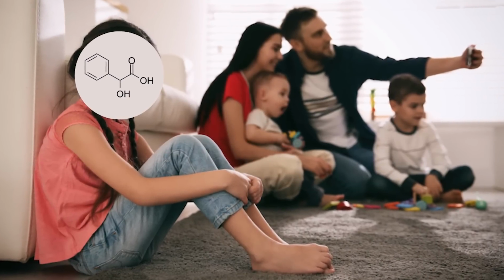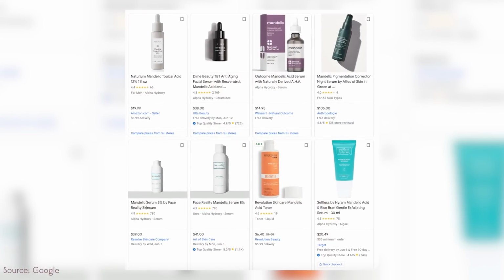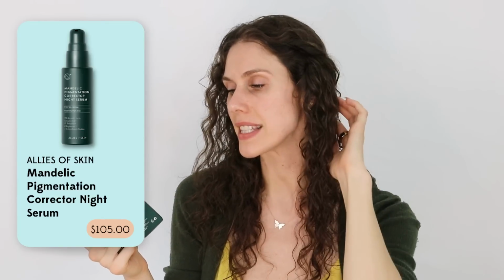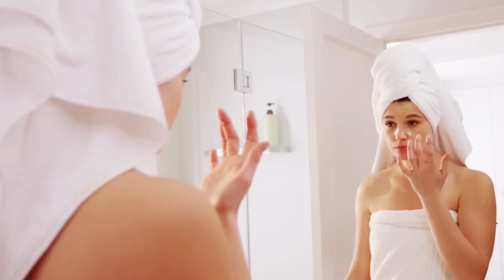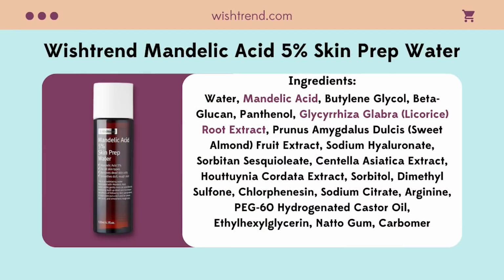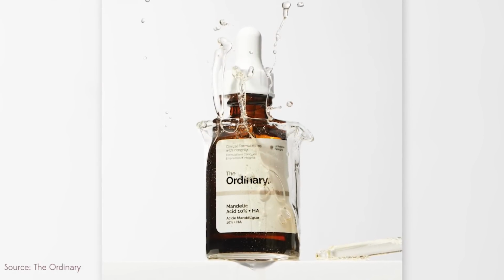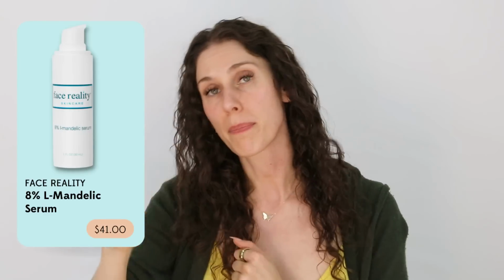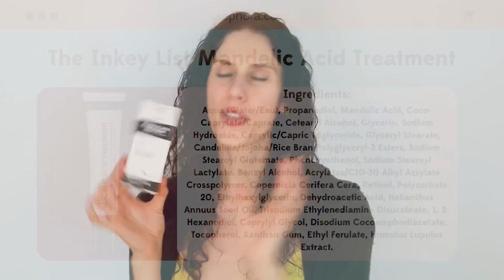8 Best & Worst Mandelic Acid Serums & How They Work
8 Best & Worst Mandelic Acids & How They Work Products:
2:28 NIP + FAB Charcoal + Mandelic Fix Cleansing Bar
3:35 Allies of Skin Mandelic Pigmentation Corrector Night Serum
5:06 Face Reality Mandelic Face and Body Wash
6:11 WISHTREND Mandelic Acid 5% Skin Prep Water
7:20 SELFLESS BY HYRAM Mandelic Acid & Rice Bran Gentle Exfoliating Serum
8:55 The Ordinary Mandelic Acid 10% + HA
10:07 Face Reality 8% L-Mandelic Serum
11:05 THE INKEY LIST Mandelic Acid Treatment

🦋 The best skin care products I've used, categorized by skin type/concern

Turn the like button blue, and make the SUBSCRIBE button gray if you want new videos on the science of skincare, cosmetic chemistry and inspiration! (It's free and helps me create free content to help you embrace your beauty!)

🦋 🦋 🦋 My beYOUtiful butterfly necklace is only $14 🦋 🦋 🦋

▷ 3 ACNE Products I Recommend Most Often For Blemish Prone Skin

▷ My favorite Sun protective Clothing!

▷ Trying to find I wear, eat, and read on a regular basis?! It's all here!!

🔴 Although I have over 1000 videos on skincare and acne I realized sometimes it's still hard for people to remember which acne products I recommend, vs those that I think are a waste of money!